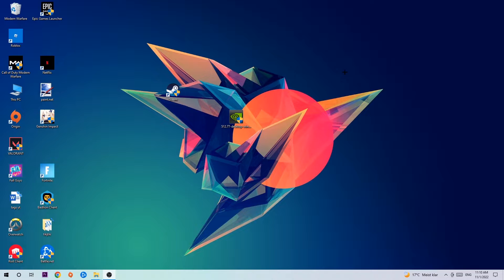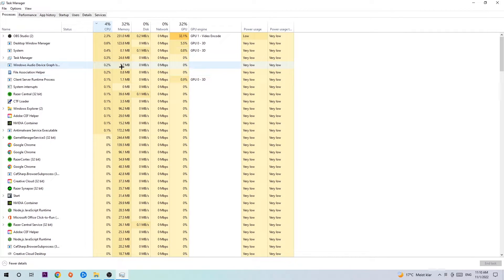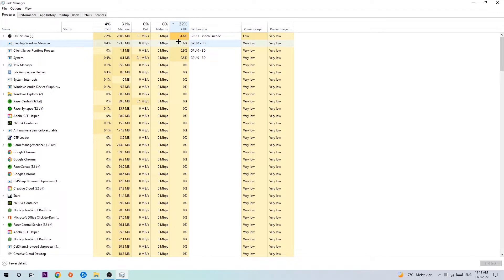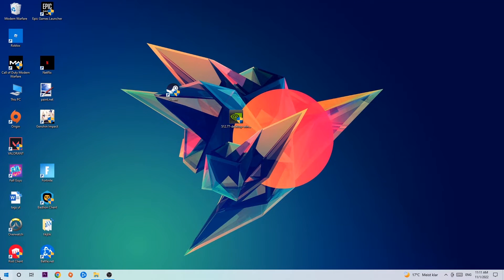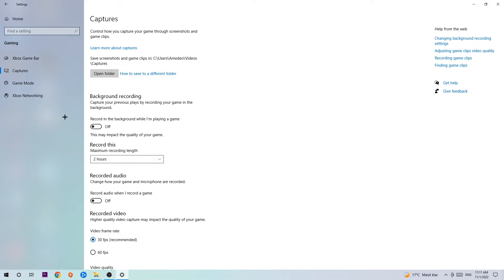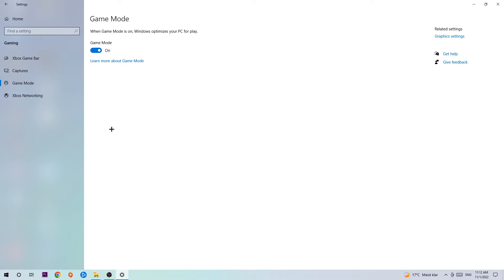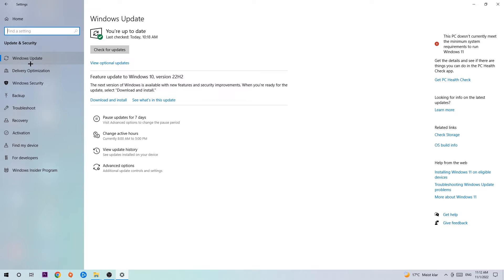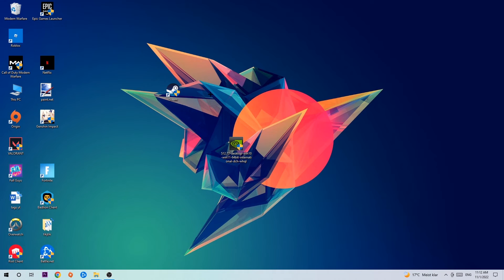Frostpunk 2 – How to Fix Fps Drops & Stuttering – Complete Tutorial 2022